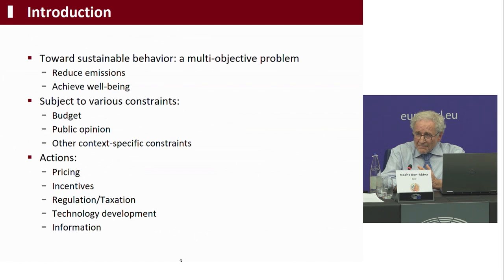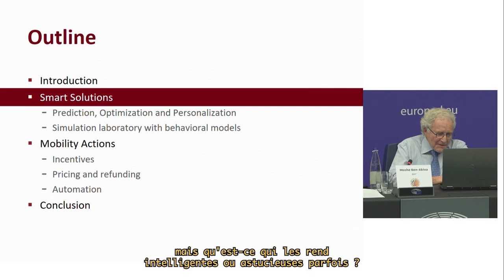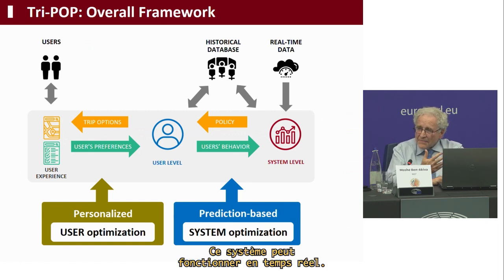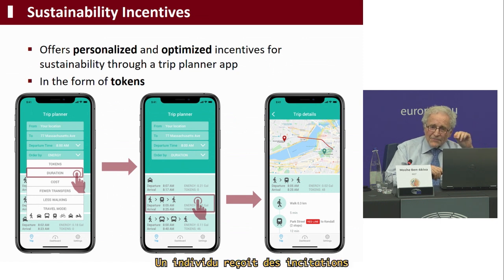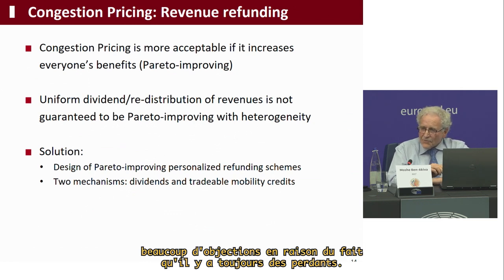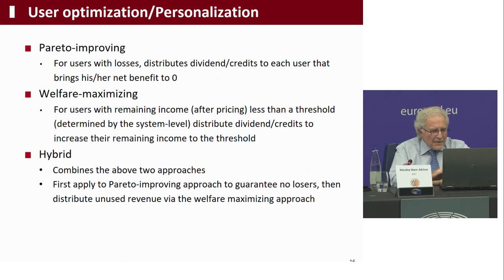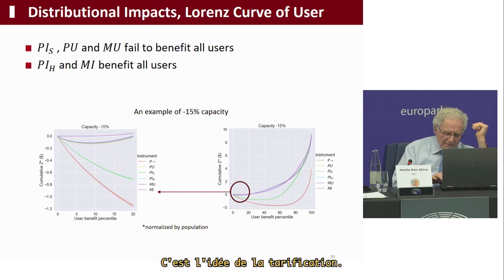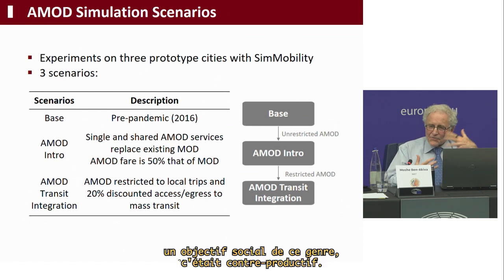Human Behavior in response to Climate Change Actions by M Ben-Akiva (AICC 2024)